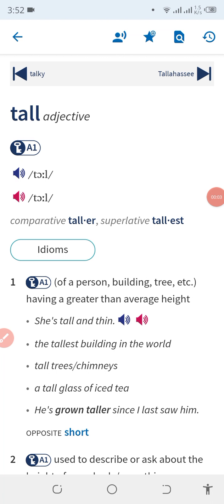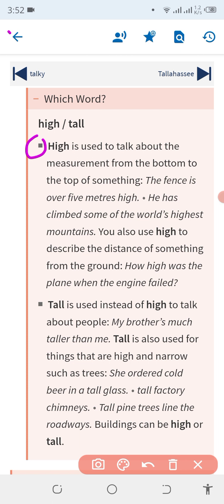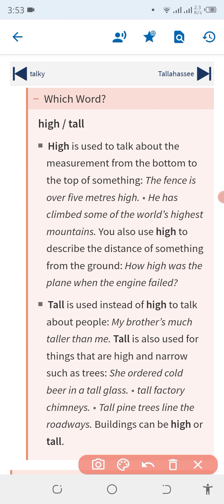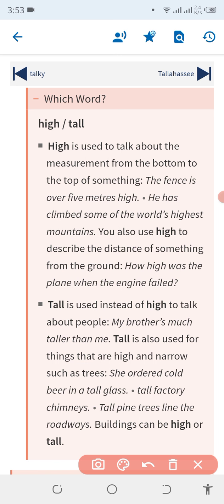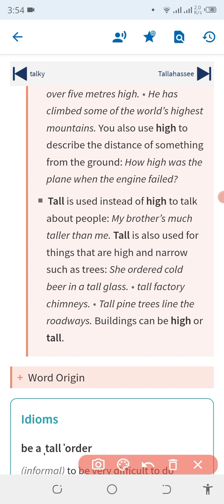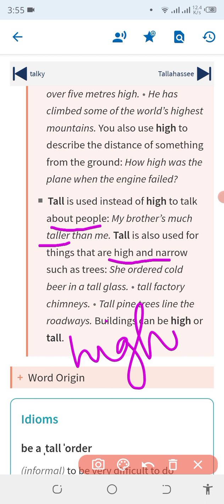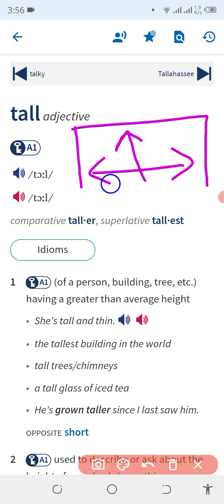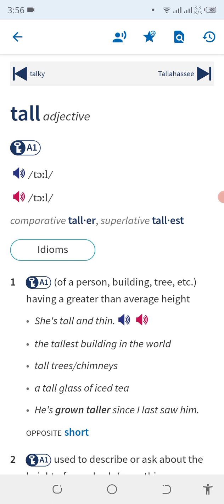Difference between Tall and High - Oxford Advanced Learner's Dictionary